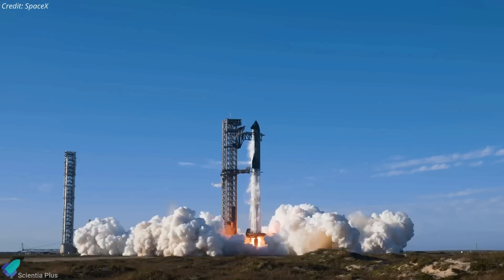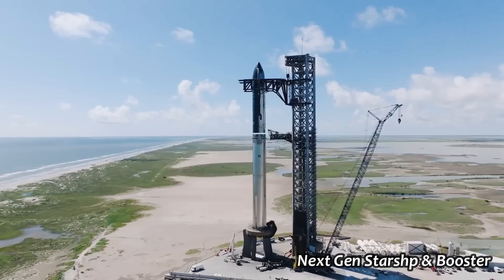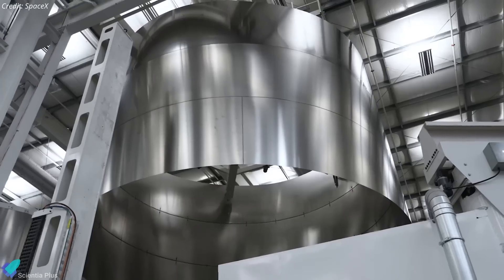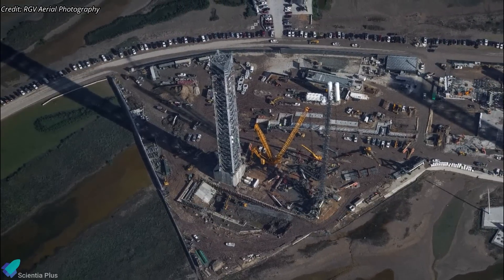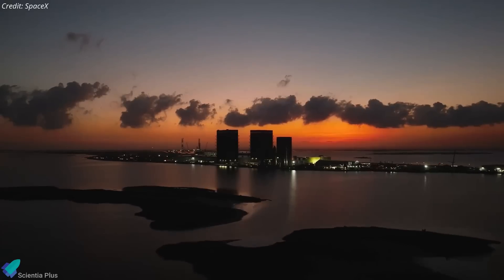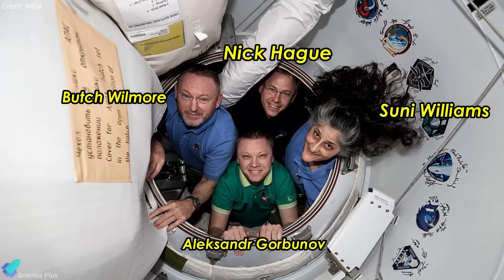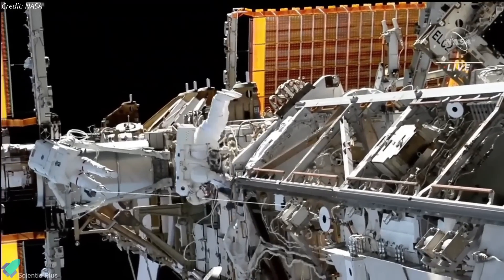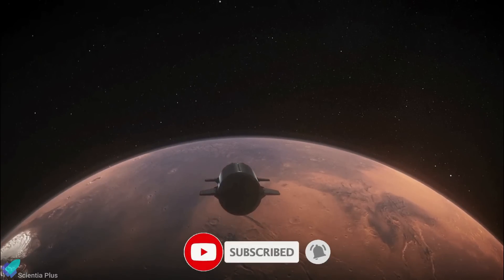SpaceX’s 9 Engine Starship is HERE! + Booster Block 2 SPOTTED! Sunita Williams Return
🚀 Starship Flight 9 preparations are in full swing as Ship 35 undergoes engine installation after cryogenic proof testing. SpaceX is implementing key upgrades to prevent past failures, with a crucial static fire test ahead. Starship Block 3 &  Super Heavy Block 2 production has officially begun. Meanwhile, Elon Musk announced plans to send Tesla’s humanoid robot, Optimus, to Mars next year to advance AI-driven space exploration.  🔥

After an unexpected nine-month stay aboard the ISS, NASA stranded astronauts Sunita Williams and Butch Wilmore have finally returned to Earth on SpaceX Crew Dragon spacecraft.

📅 Scripted on: March 18, 2025

00:00 Starship Updates 🚀
11:08 NASA Starliner Astronauts Finally Return After 9 Months! What Happened, What's Next?

🎬 Credits:

📸 Image Credits:
RGV Aerial Photography
NASA Spaceflight
Starship Gazer
ChromeKiwi
The Denks
NASA

🎥 Video Credits:
SpaceX
Tesla
Rocket Ranch
LabPadre Space
NASA Spaceflight
C-bass Productions
Callum
Hassell
Ryan Hansen Space
Relativity Space
NASA
Boeing
Donald Pettit

🖼️ Thumbnail Credit:
SpaceX
The Denks
NASA Spaceflight